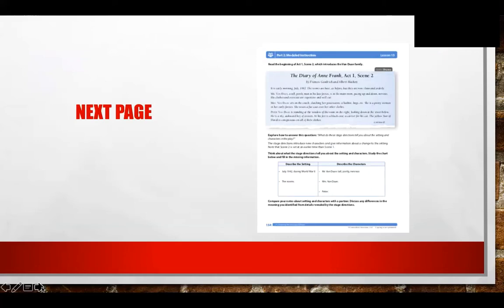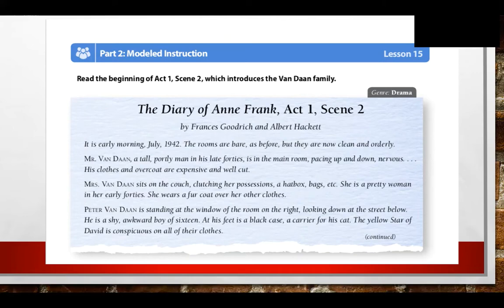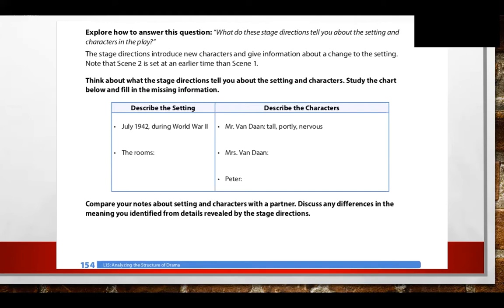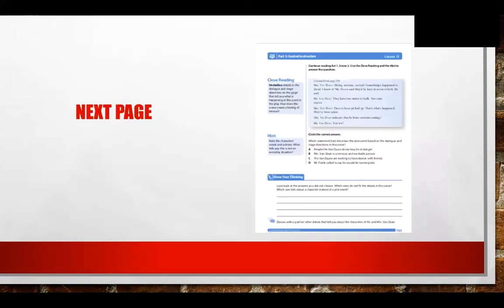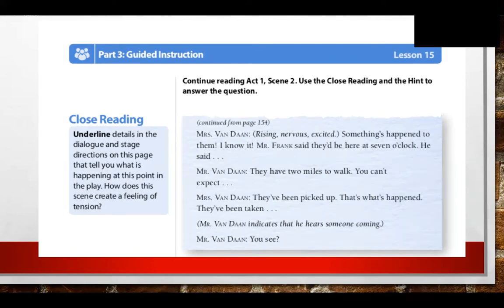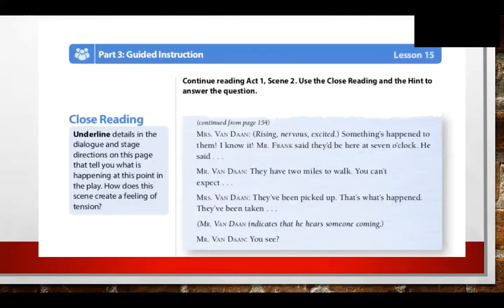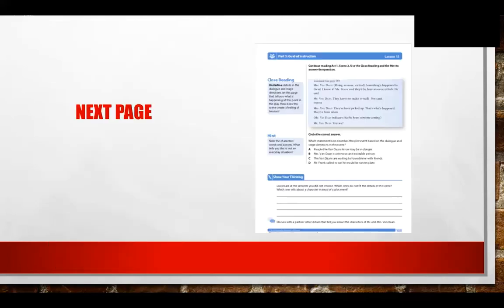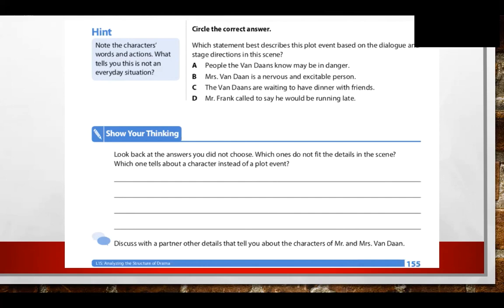Smith-7th Grade English-Monday, March 23, 2020-Modeled Instruction and Guided Instruction (Video 2)